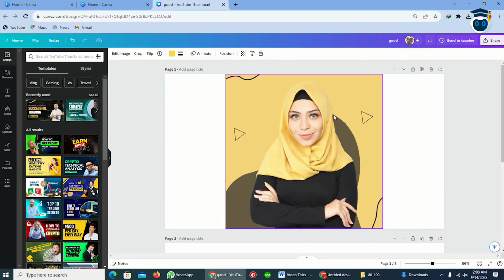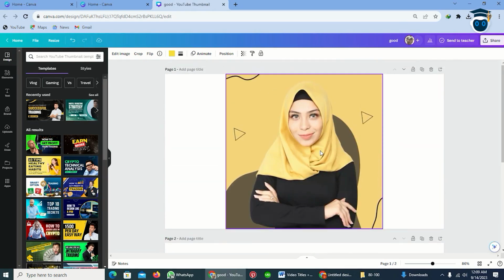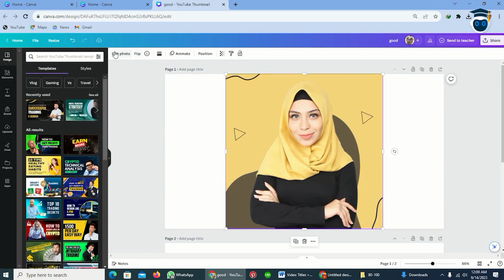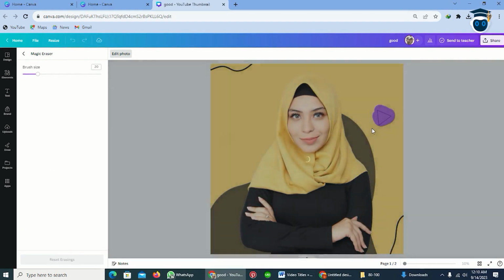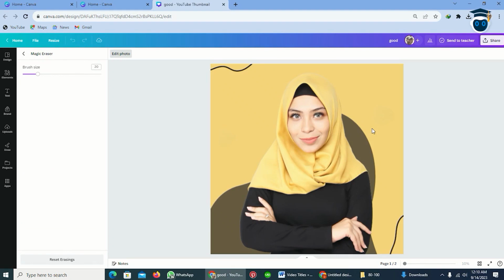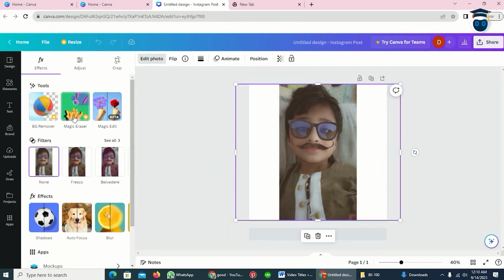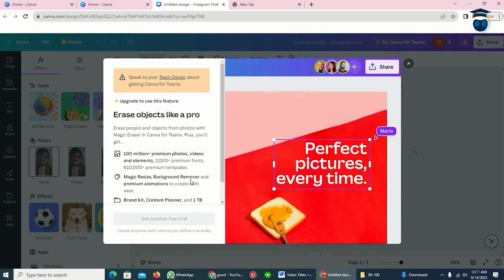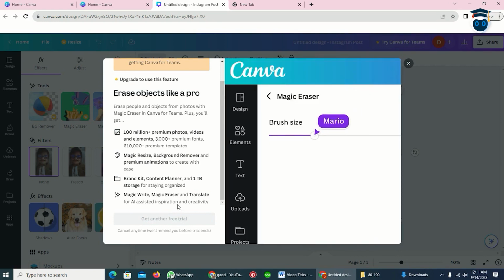How To Erase In Canva | Step By Step Tutorial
Looking for a video about how to erase in Canva? The Artificial Professor has got your back! In this video I will show you how to erase in Canva. Make sure to watch the whole video. You will learn how to erase in Canva on desktop. It's quick and easy to do from your PC.